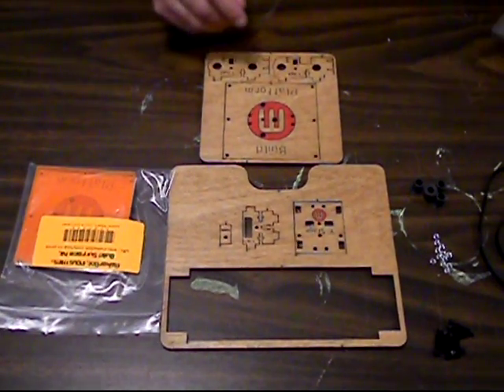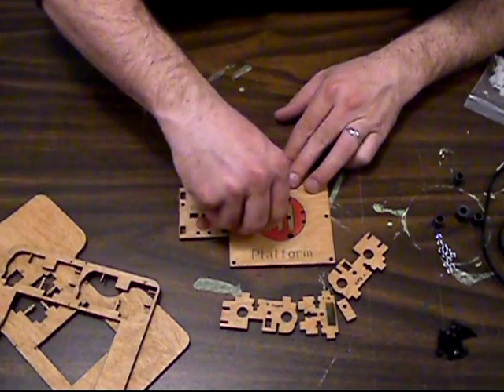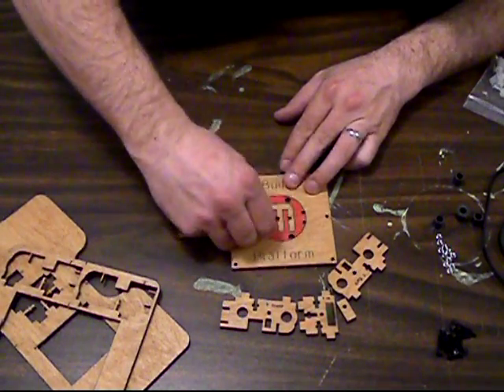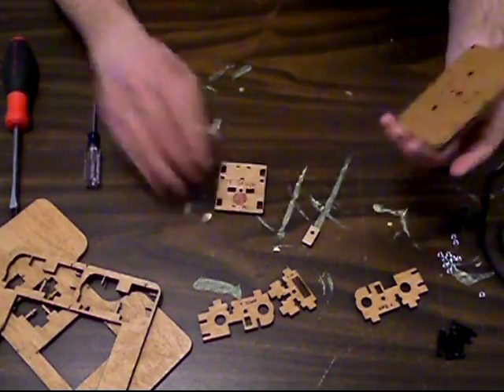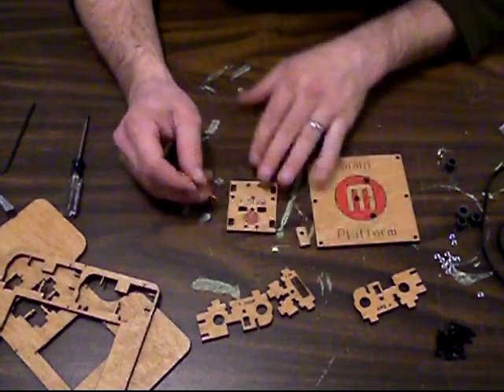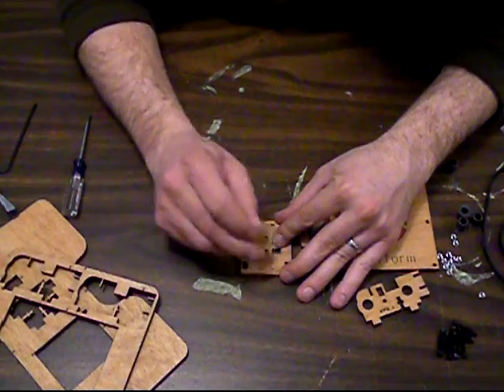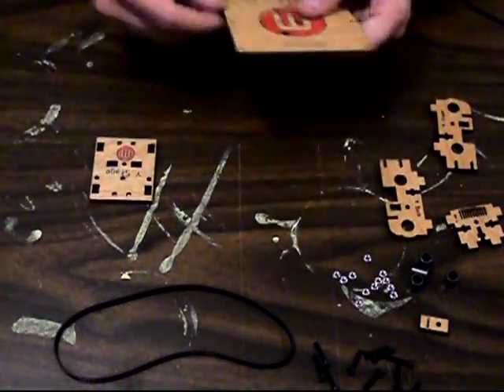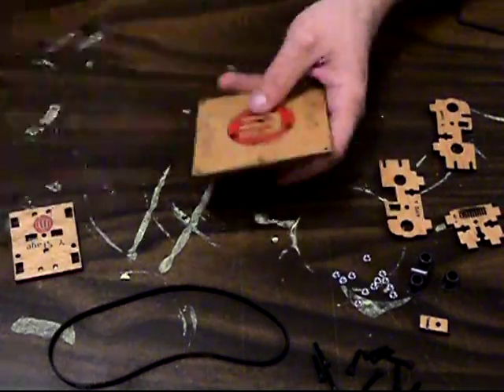MakerBot Cupcake CNC -- Build part 7 - Y-Stage Assembly Pt 1 of 2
Makerbot CNC -Build Part 7
Y-Stage Assembly